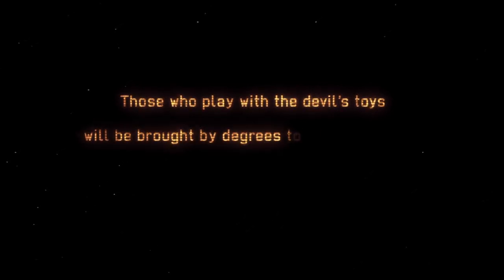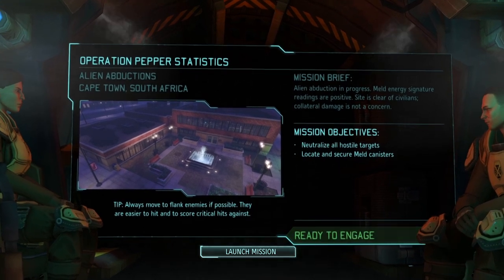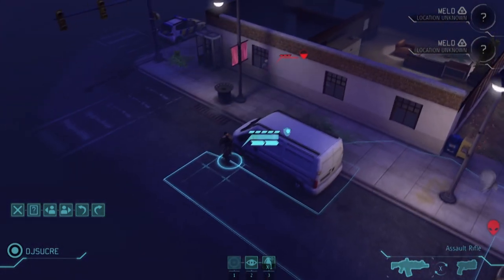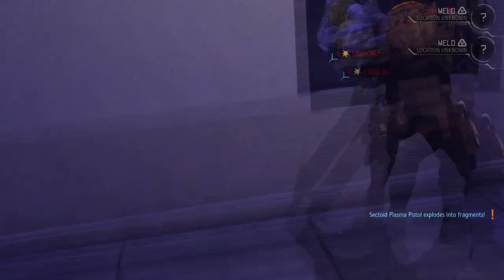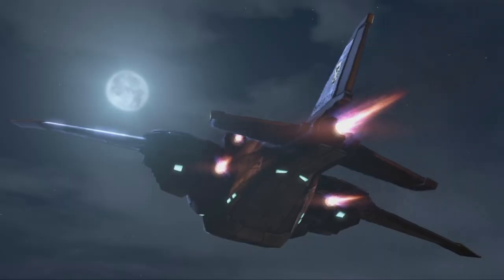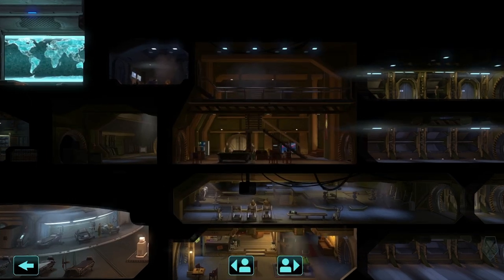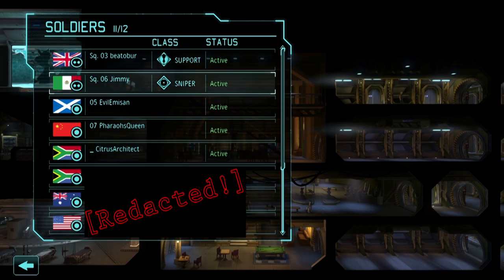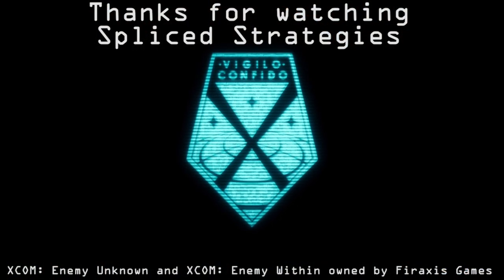Spliced Strategies- XCOM:EW- Ep.04 Operation Pepper Statistics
Did you know grenades are more accurate than sniper rifles in this game?